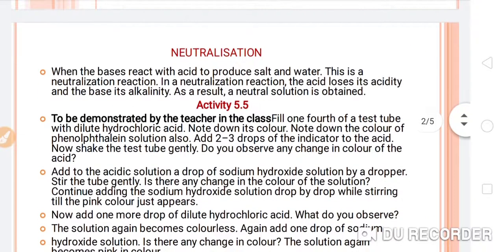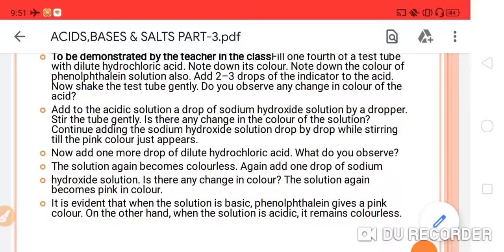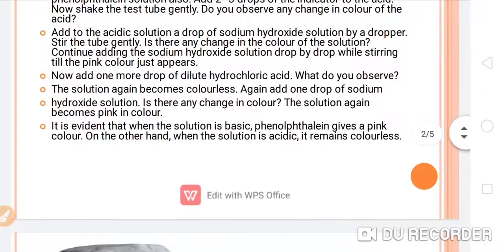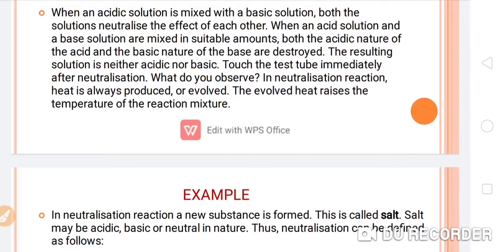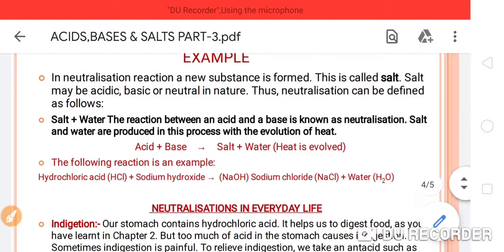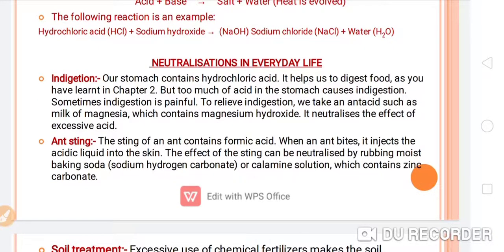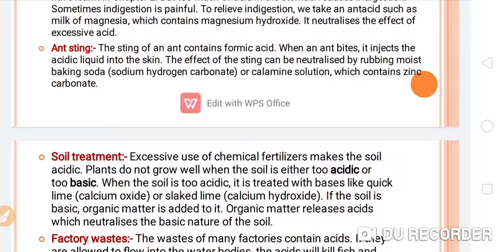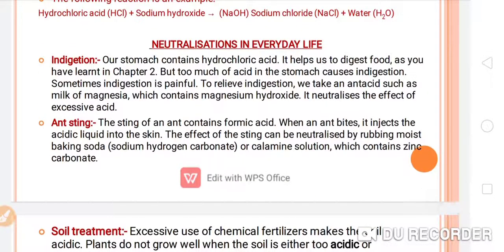CLASS-7 CHAPTER-5 PART-3 SUBJECT-SCIENCE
Hello students in this video we have covered neutralisation reaction.